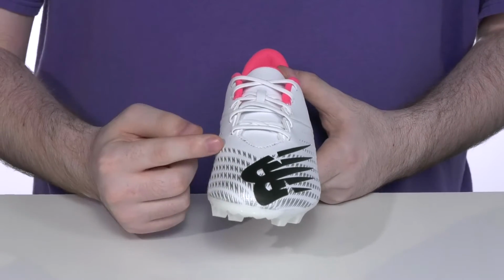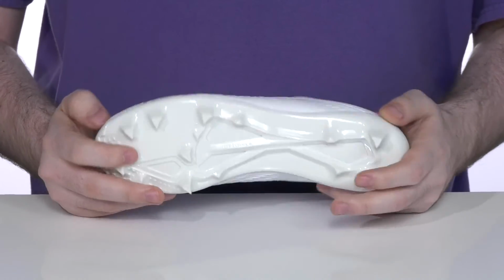New Balance Kids Furon V6+ Dispatch FG (Little Kid/Big Kid) SKU: 9476821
The New Balance&reg; Kids Furon V6+ Dispatch FG boasts a foam-padded tongue for increased comfort, and an ergonomic performance last with lower toe spring.
Padded collar and tongue.
Laced up vamp.
Lower toe spring technology.
Maximum rotational traction on firm ground surfaces.
Synthetic upper.
Textile lining and insole.
Synthetic outsole.
Imported.

Product measurements were taken using size 2 Little Kid, width M. Please note that measurements may vary by size.